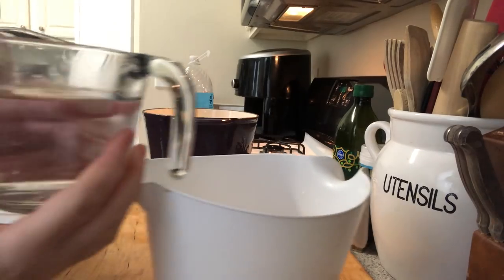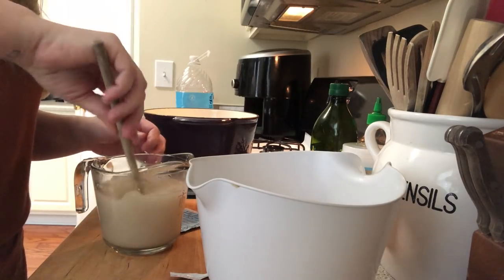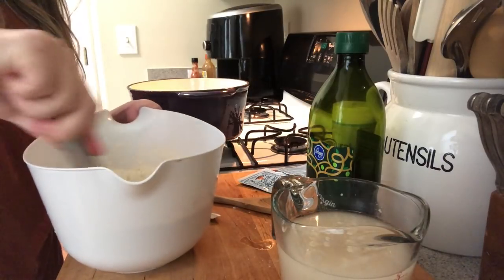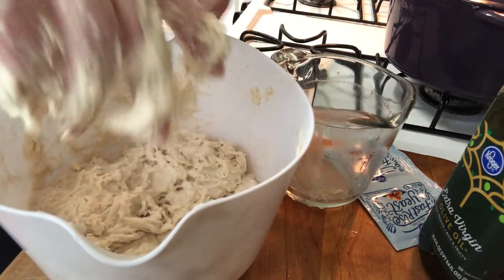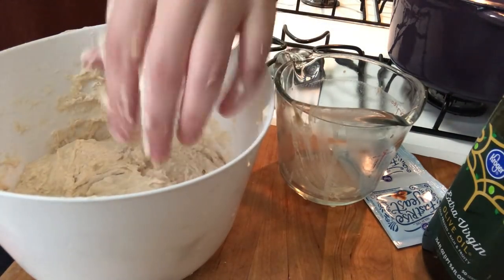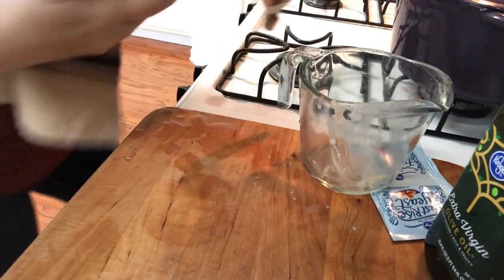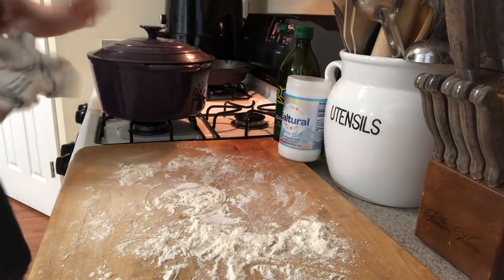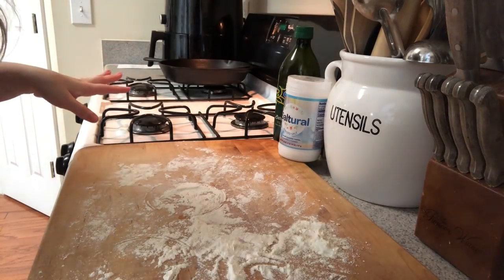BAKE WITH ME DUTCH OVEN BREAD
this is the recipe I used